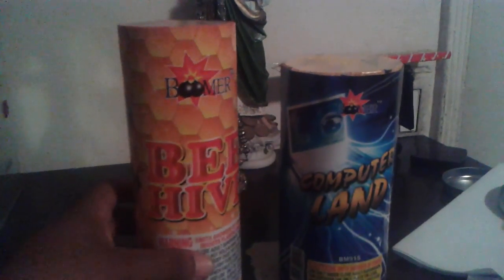Beehive and computer land boomer fireworks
I really liked computer land nice effects to that fountain and bee hive well its just the average shoots flaming balls/ fountain both were by boomer fireworks that were inaide Phoenix box assortment from red apple like ans subscribe...